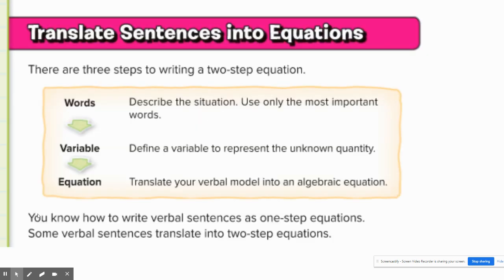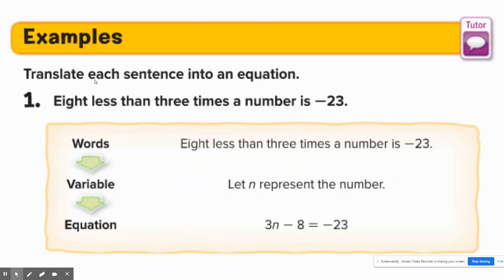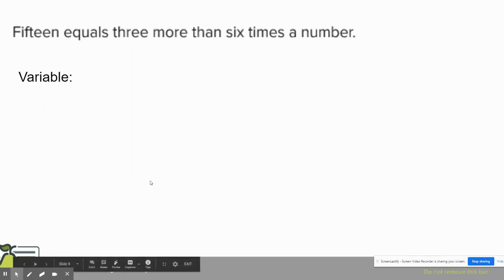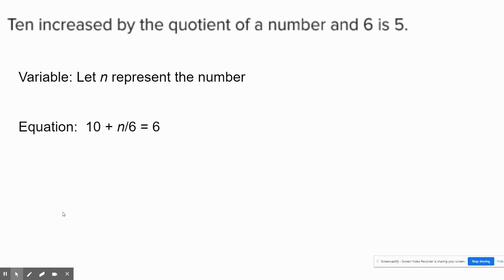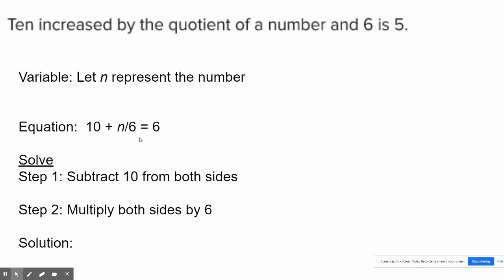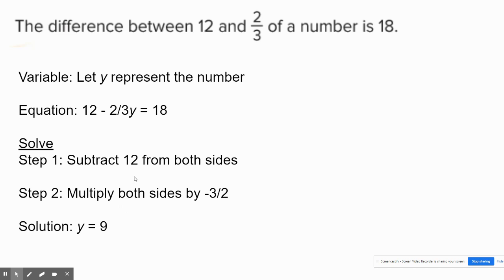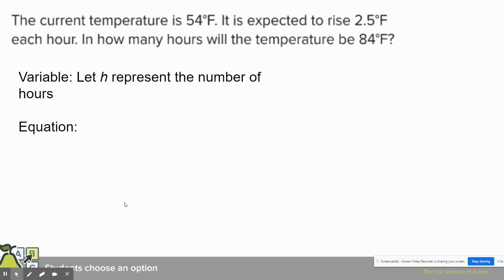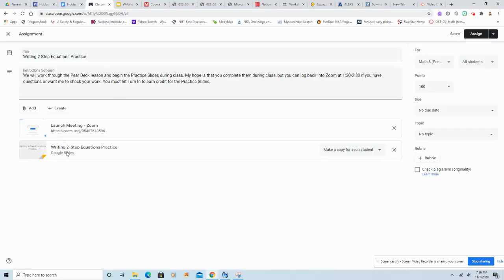Writing 2-Step Equations